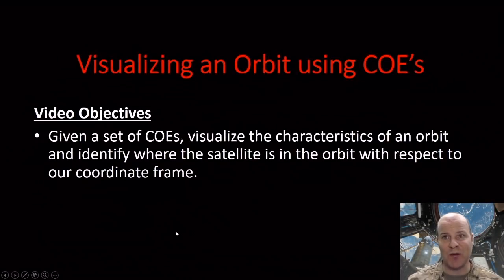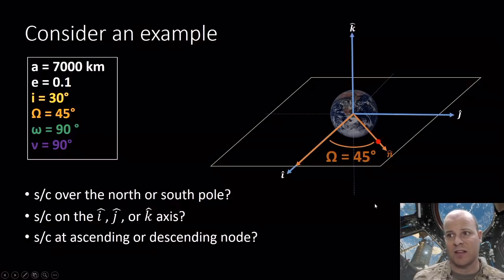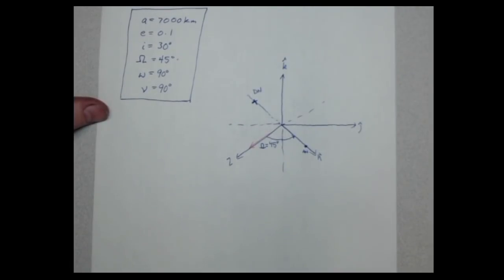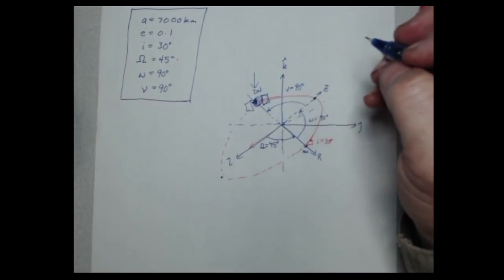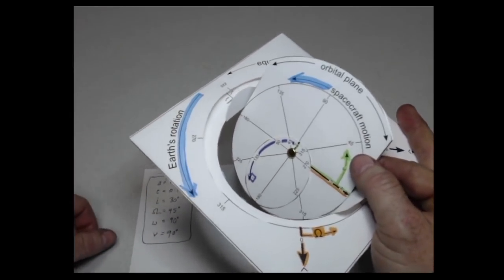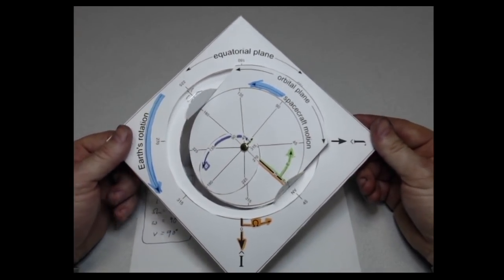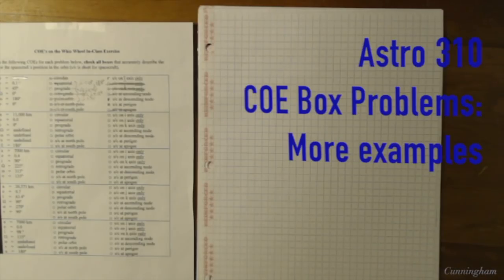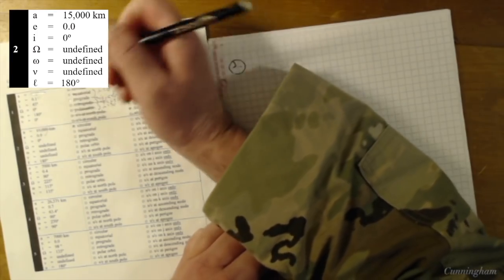LSN 8 - Visualization Techniques for the 6 Classical Orbital Elements (COEs)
Classical Orbital Elements can be difficult to understand without being able to visualize them, and the task of visualizing them presents a unique challenge of its own. This video addresses these challenges.

0:00 Intro
0:10 Conceptual Overview
5:48 Visualization Techniques